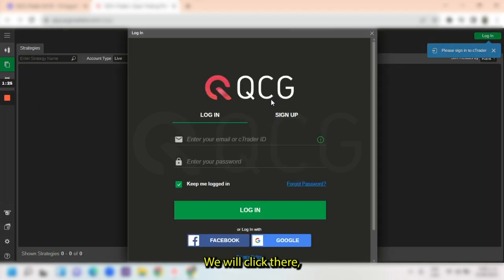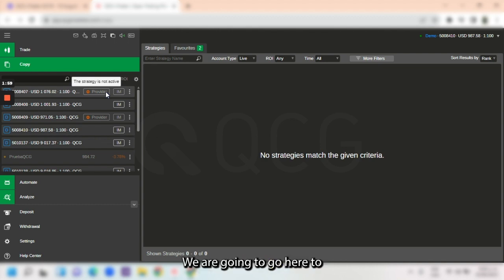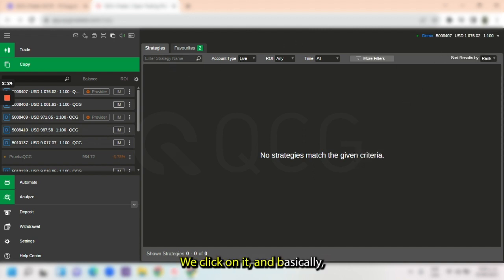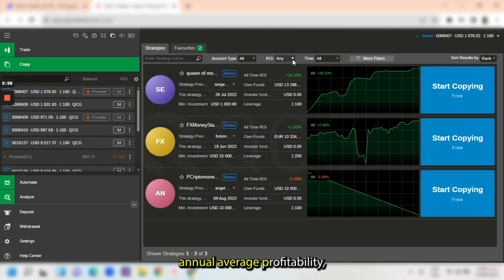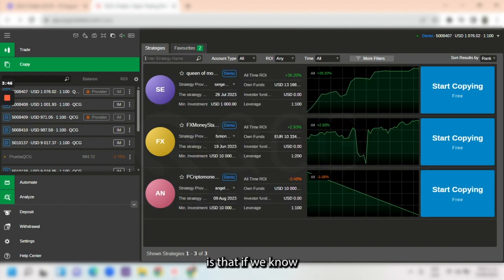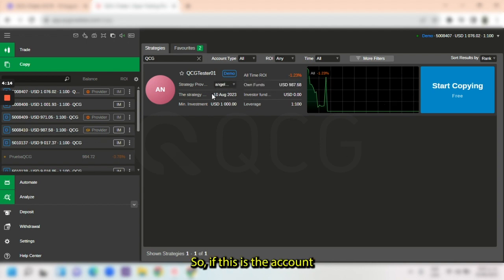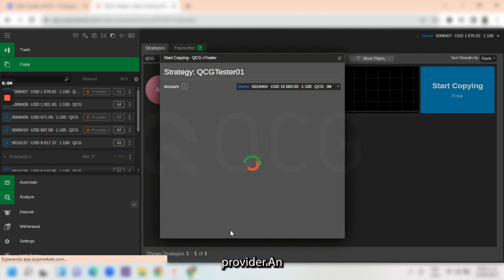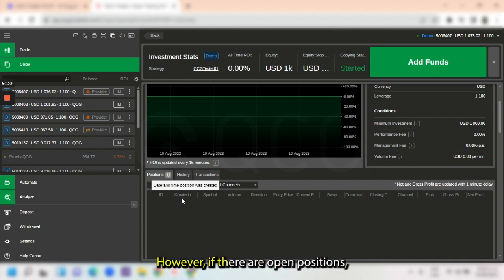How to Start Copying Copy Trading Strategies?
Discover how to trade your funds using the copy trading strategies of the best traders at QCG.